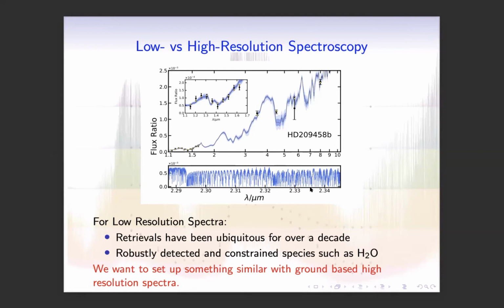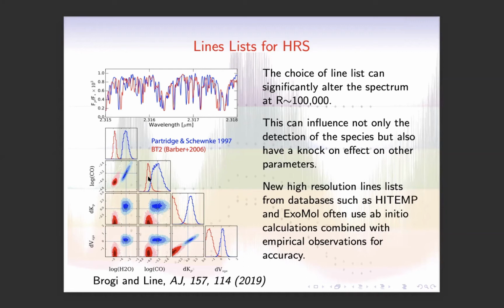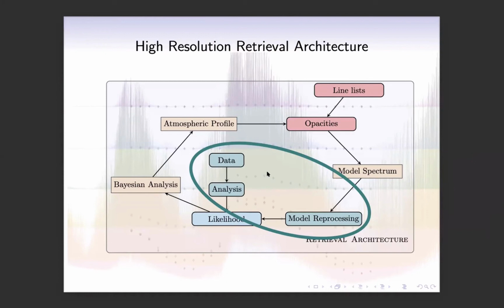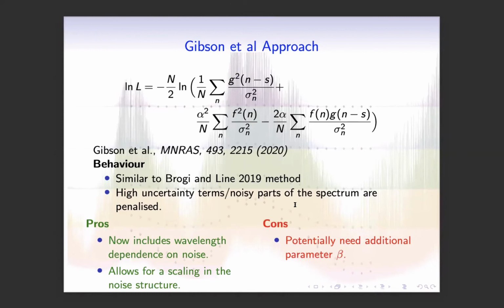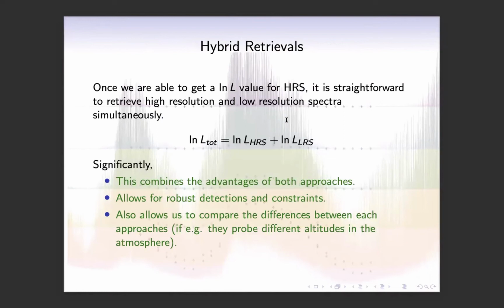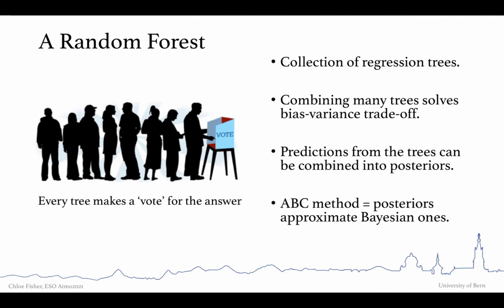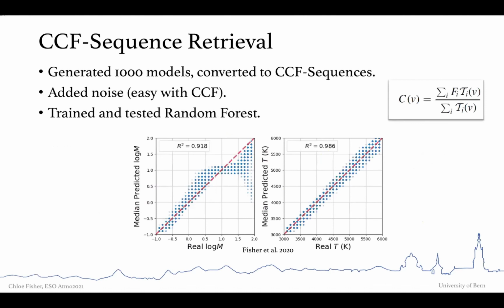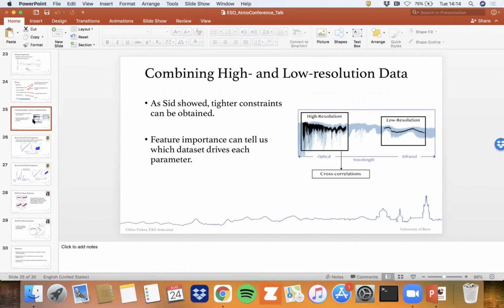ESO Exoplanets Atmospheres workshop -- Lecture 5: Atmospheric interpretations from HR results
Lecture on retrieving exoplanetary atmosphere information from results obtained from high resolution spectra, including both Cross-Correlation to Likelihood mapping, as well as machine learning approaches, by Dr. Siddharth Gandhi and Dr. Chloe Fisher